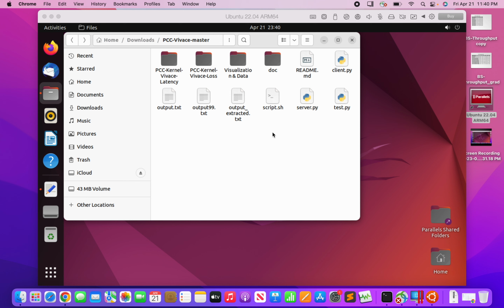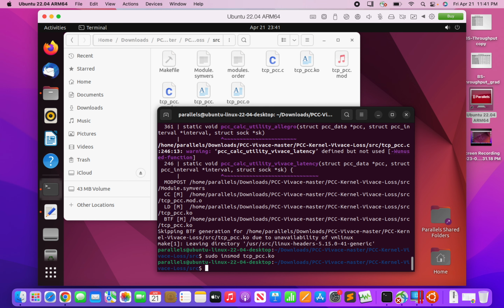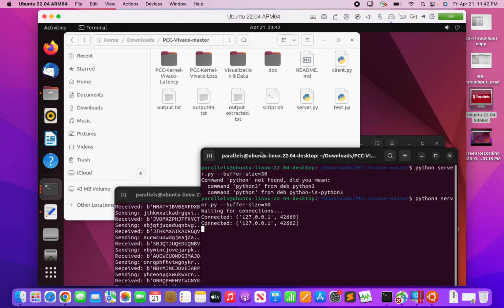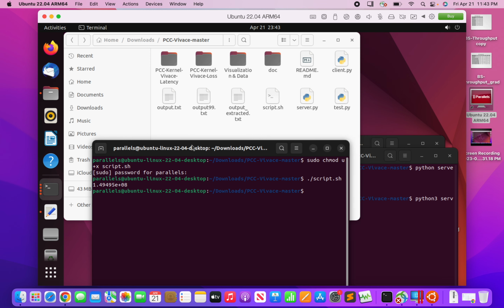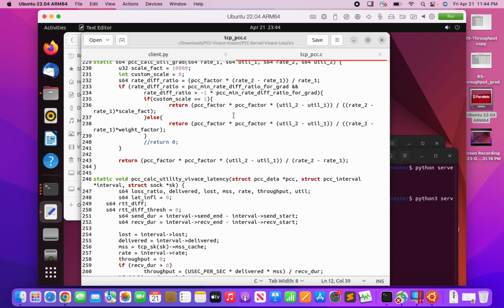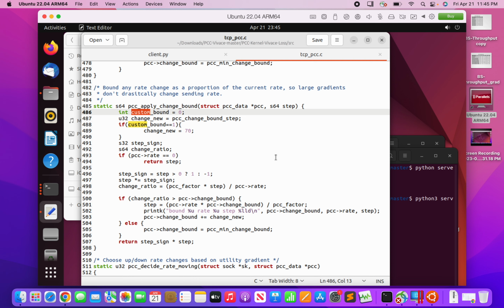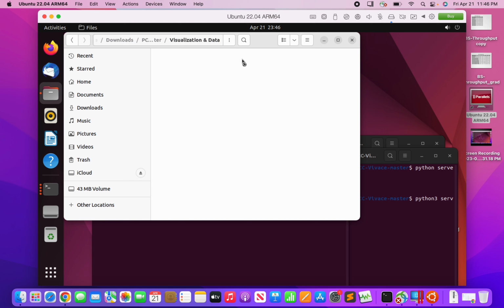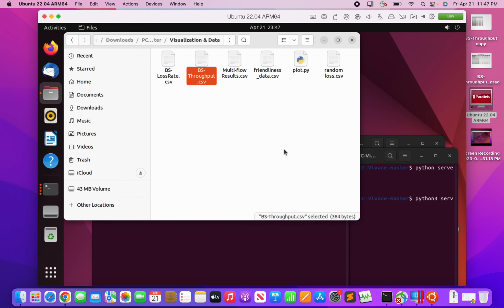CS536 Bonus Project: TCP Congestion Control Algorithm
Group member: Farhanaz Farheen, Kazi Samin Mubasshir